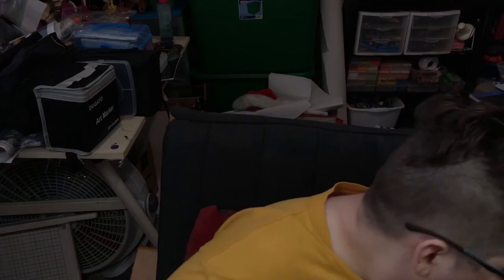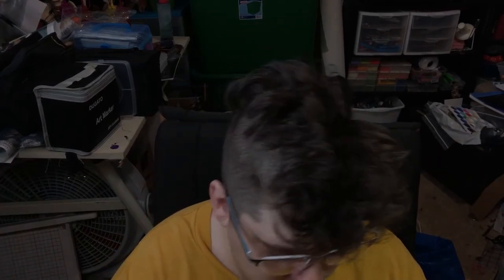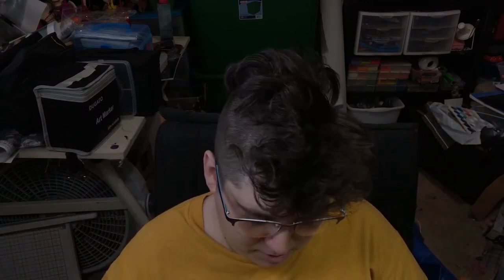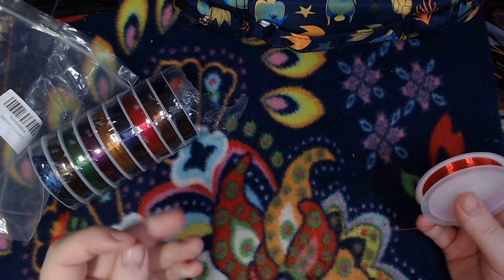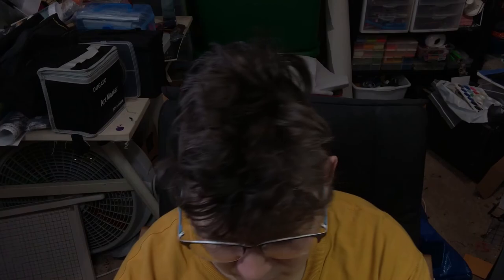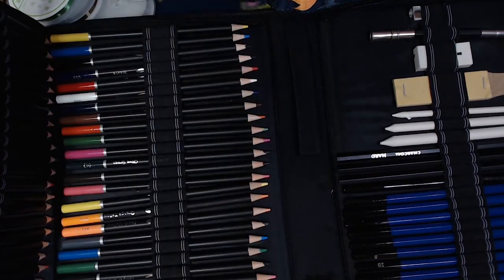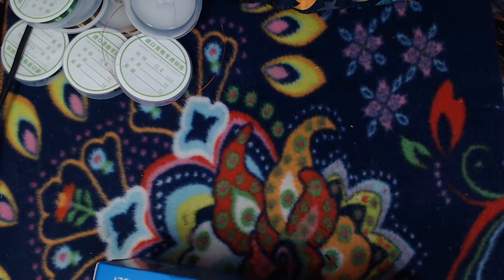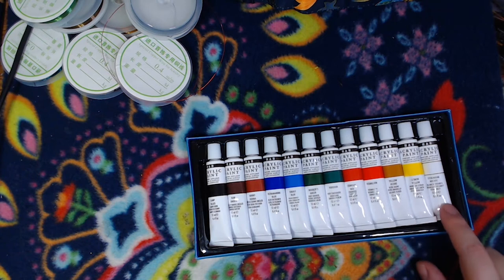Paints, Pencils, and Embroidery | Supply Haul #9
Not only do we have another scratcy, icky pencil case, but we've also got some really nice items!  Bead wire for your 11/0 beads, a starter embroidery set, and some nice paints and pencils.

Fish Pencil Case
Bead Wire
H&B Coloured Pencil Set
H&B Acrylic Paints
Poween Embroidery Set

MadXStitcher
1105D 15th Ave #456